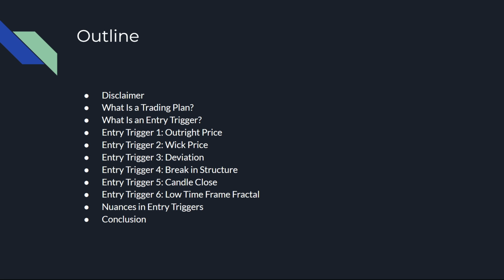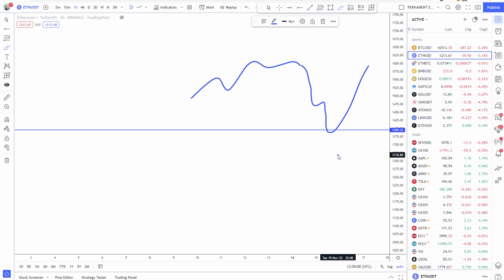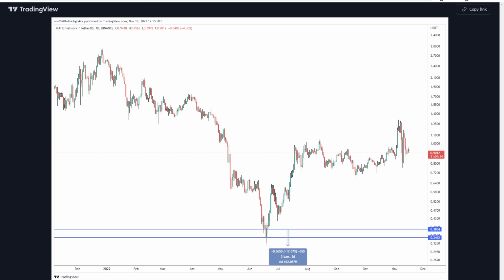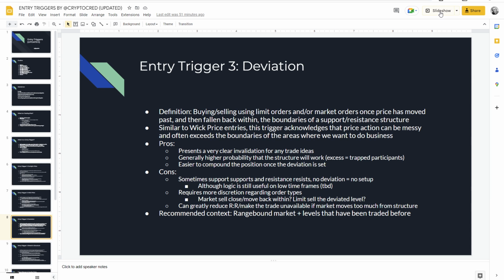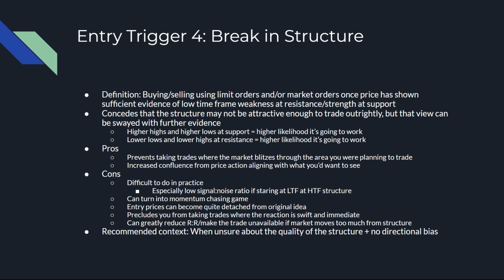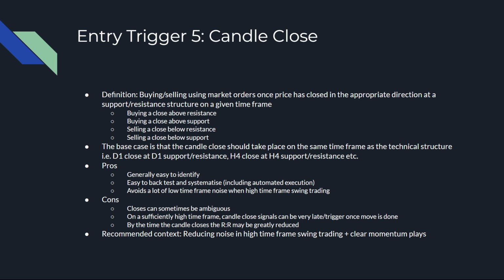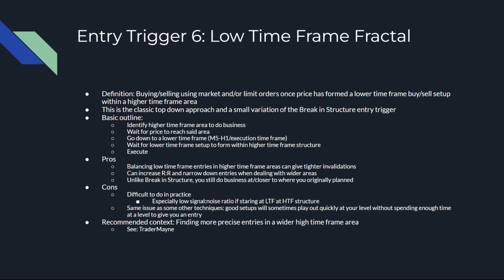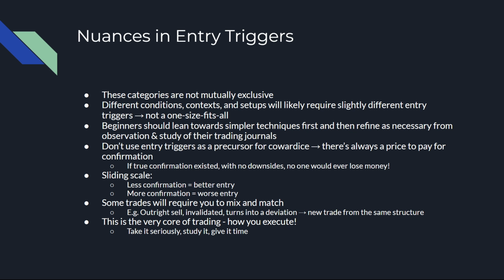Technical Analysis Series - Entry Triggers (UPDATED)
[READ ME]

TIMESTAMPS

00:00 - 01:00 - Introduction
01:01 - 02:40 What Is a Trading Plan?
02:41 - 05:12 - What Is an Entry Trigger?
05:13 - 17:11 - Entry Trigger 1: Outright Price
17:12 - 28:52 - Entry Trigger 2: Wick Price
28:53 - 41:47 - Entry Trigger 3: Deviation
41:48 - 50:48 - Entry Trigger 4: Break in Structure
50:49 - 1:00:24 - Entry Trigger 5: Candle Close
1:00:25 - 1:08:43 - Entry Trigger 6: Low Time Frame Fractal
1:08:44 - 1:13:02 - Entry Trigger Nuances & Conclusion
TOPICS COVERED

-- Market Orders and Limit Orders
-- Using Candlestick Closes to Enter
-- Using Price Action Patterns to Enter
-- Using Failed Breakouts to Enter
-- Entry Techniques Explained
LINKS TO STUDY MATERIALS

TECHNICALROUNDUP

FREE NEWSLETTER: TRLETTER.COM
SOCIALS